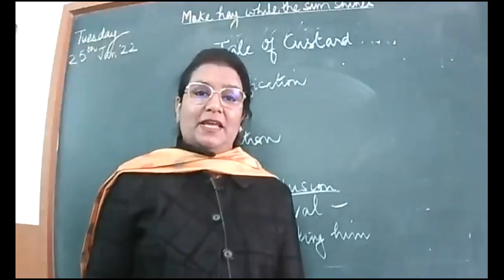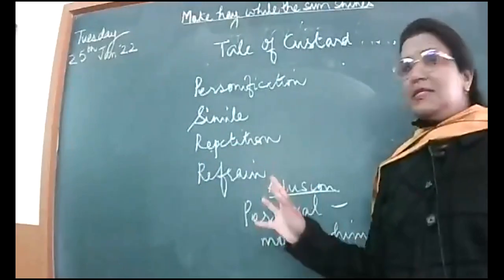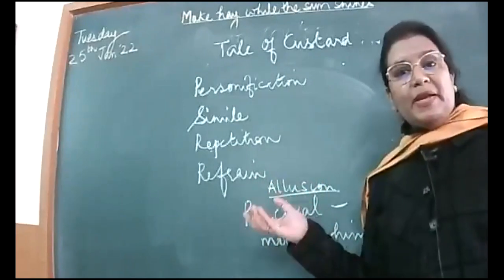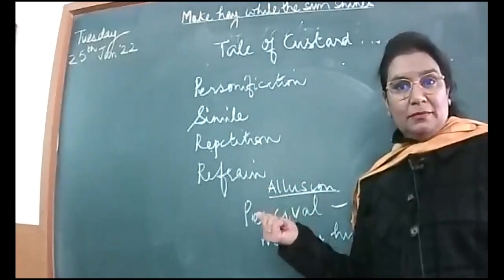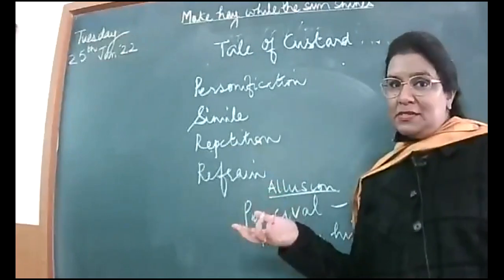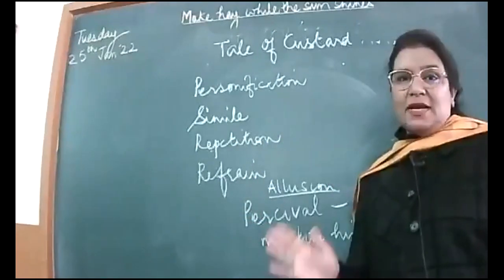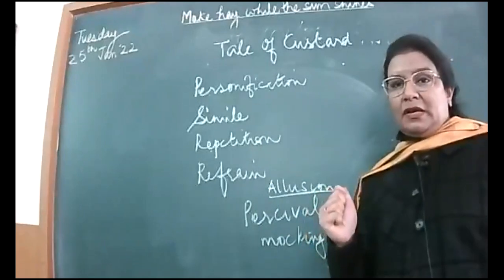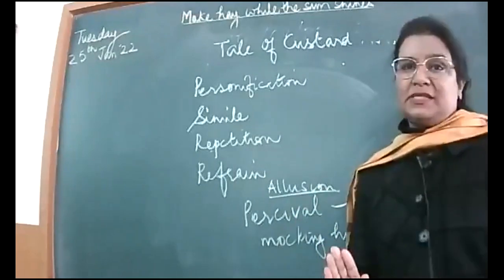25 1 22 XC ENGLISH TALE OF CUSTARD